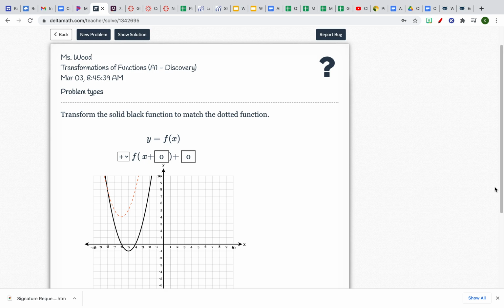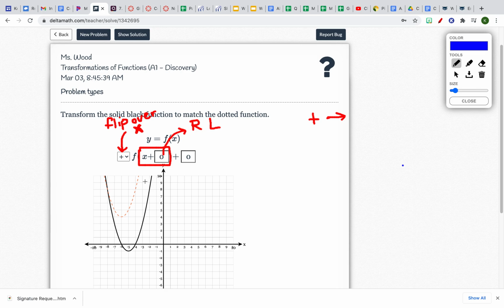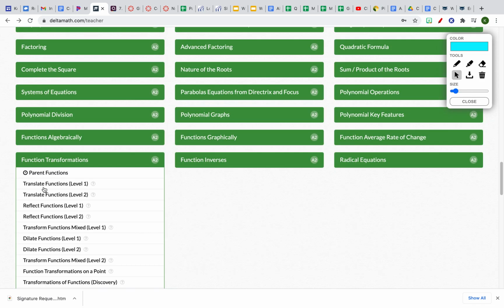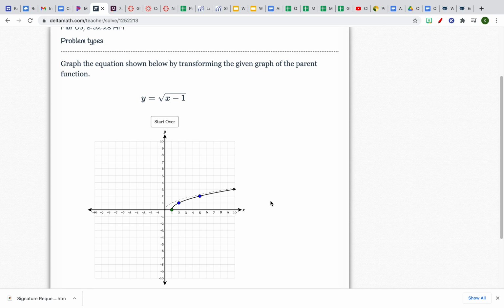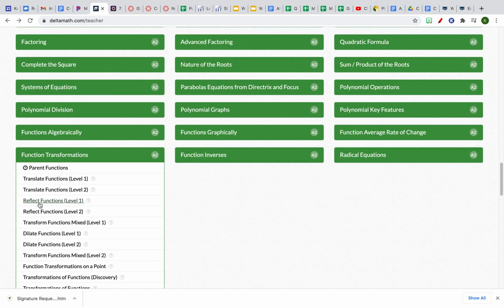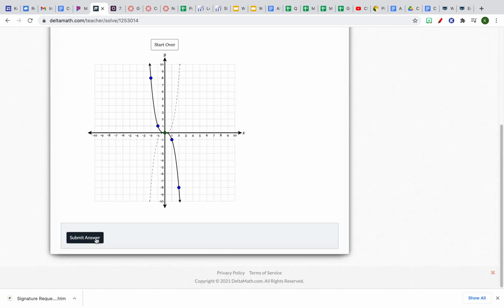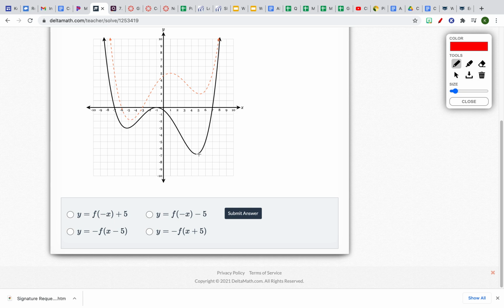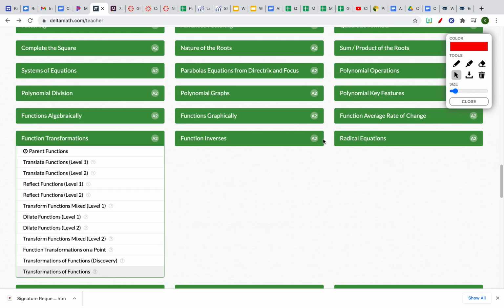Transforming Parent Functions HELP